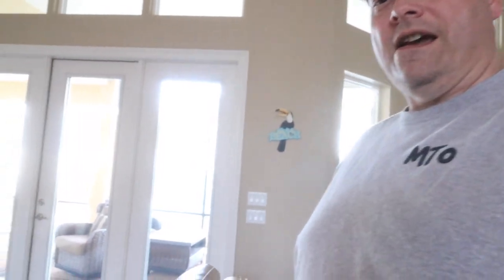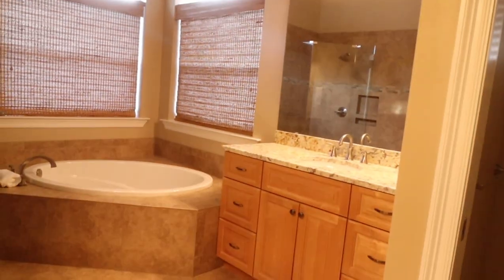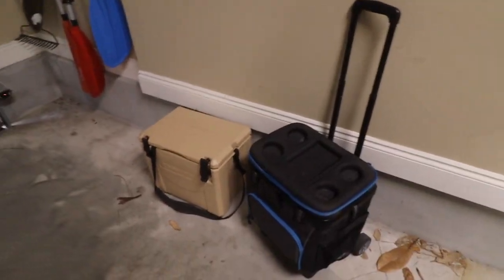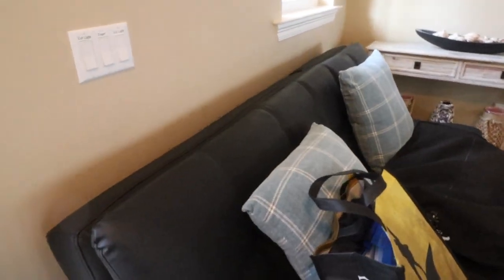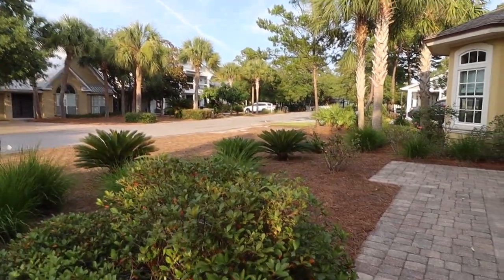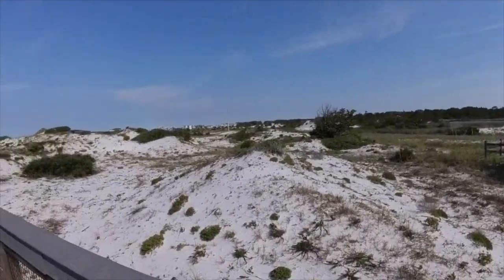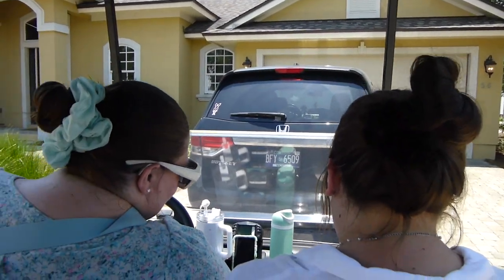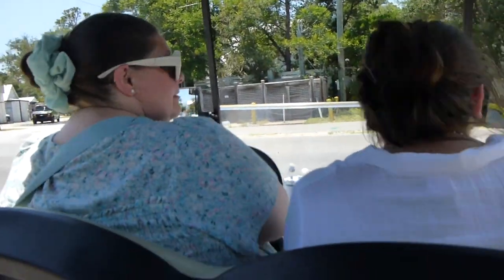Vacation to Seaside FL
What's up, everyone? Today, I'm super excited to share with you my recent vacation to Seaside, FL. Prepare to be blown away by the breathtaking views, crystal-clear waters, and the laid-back atmosphere of this coastal paradise. I'll be taking you on a tour of the charming town, giving you a glimpse of the local culture, and of course, indulging in some mouthwatering seafood. So grab your sunscreen and join me on this unforgettable journey! 🌊🏖️

Canon SL3
Insta360 ONE RS
Sony NEX-5N & 5R
GoPro Hero 5 Black & Sessions 4